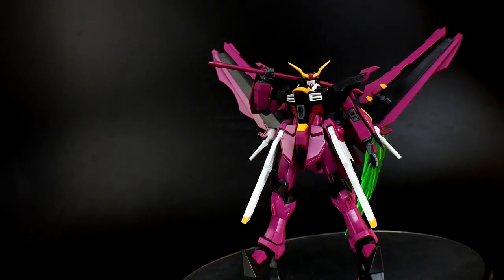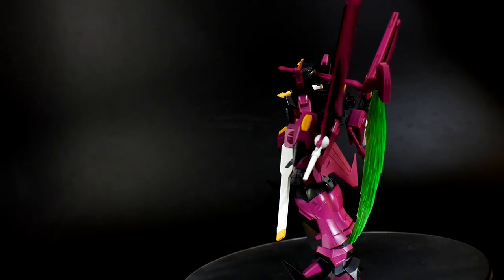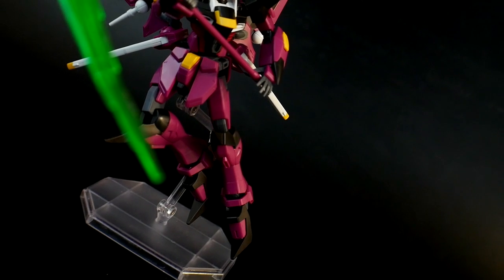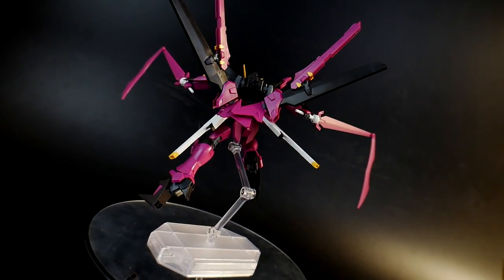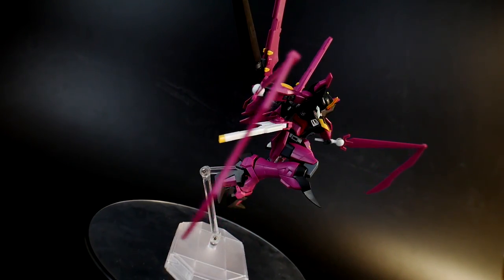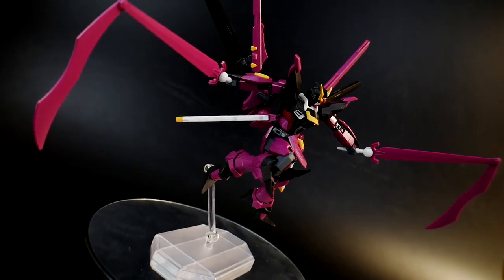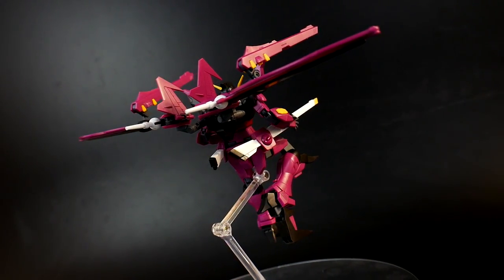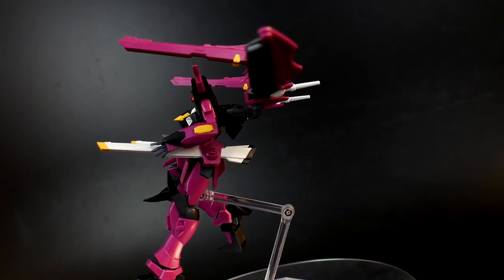Posing Gunpla: HGBD Gundam Love Phantom